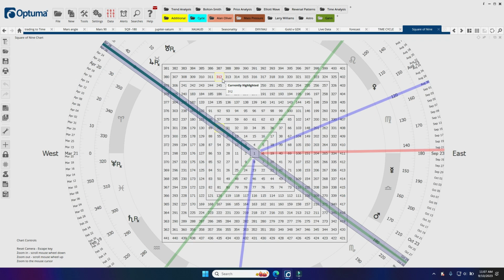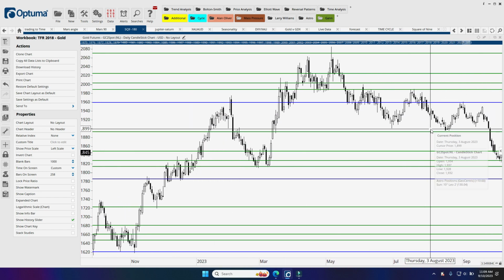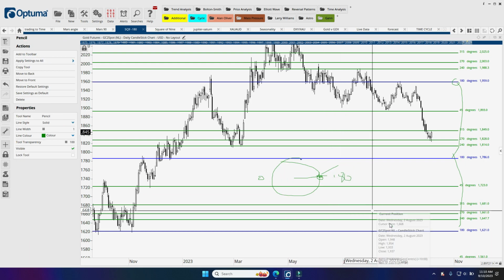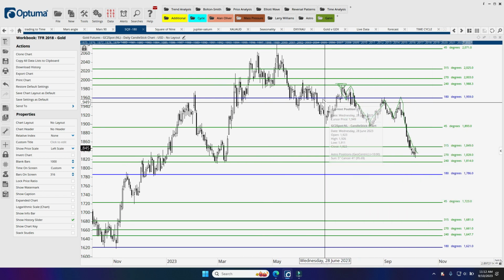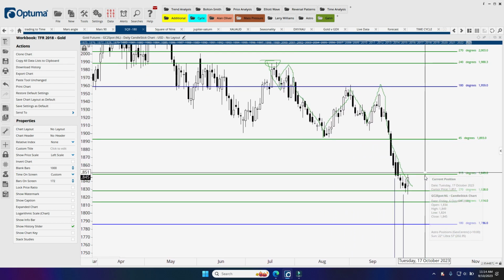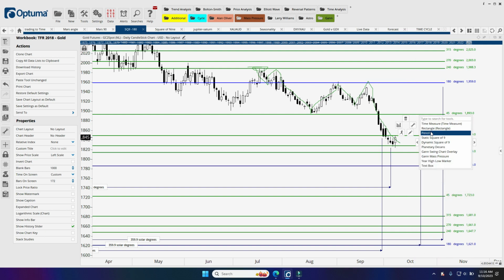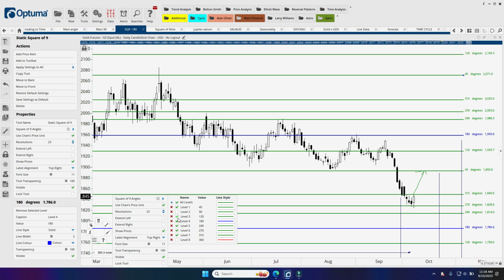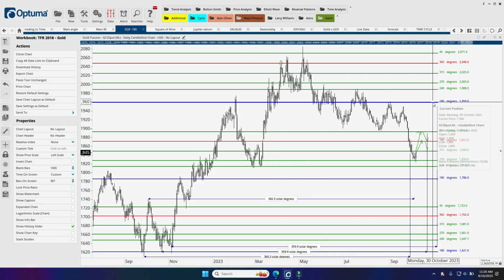Gold Price Support and Resistance on the WD Gann Square of 9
Combining Square of Nine price levels with anniversary date timing to hunt for gold's next major cycle low.

I walk through how I combine two of my favorite tools, the static Square of Nine for price levels and anniversary dates for timing, to try to pinpoint where gold's low would form. I show you exactly how I find which Square of Nine angles are actually active on a chart, then how I layer anniversary dates on top to time the turn. I'm honest about the result: I went long twice around my anniversary date windows and got stopped out both times before the real move happened. I close by mapping out the next Square of Nine resistance levels I'm watching from here.

0:00 Where Is the Low in Gold?
0:45 Introducing the Static Square of Nine
1:46 How I Find Which Angles Are Active
4:07 Eyeballing Active Angles on the Chart
6:19 Adding Anniversary Dates for Timing
7:26 Key First Long Trade: Stopped Out
7:56 Second Attempt: Stopped Out Again
11:29 Next Resistance Levels to Watch
12:58 Key Full Method Recap